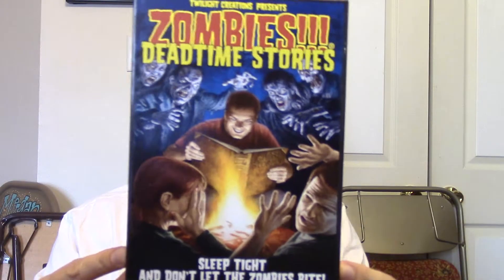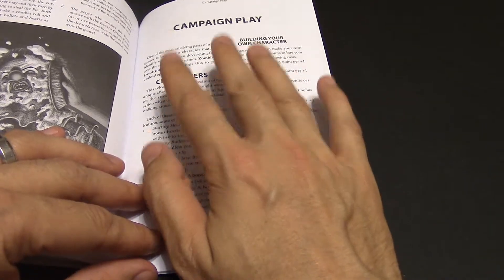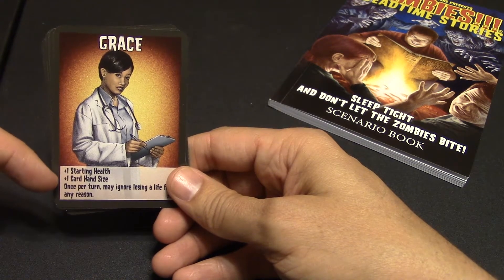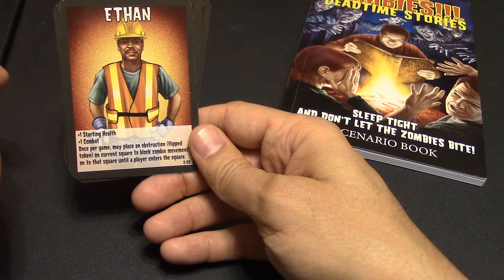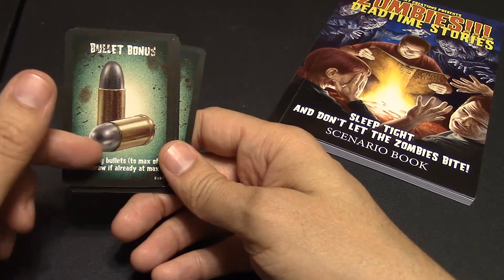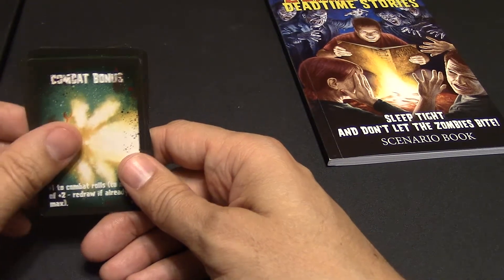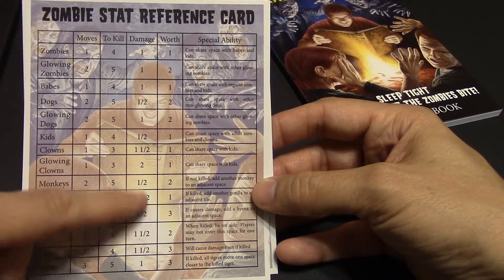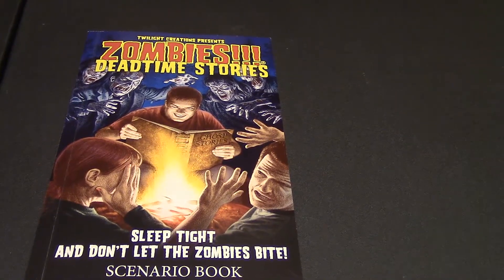Matt's Boardgame Reivew Episode 175: Deadtime Stories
In this episode I review the scenario book for Zombies!!!

Thanks for subbing!